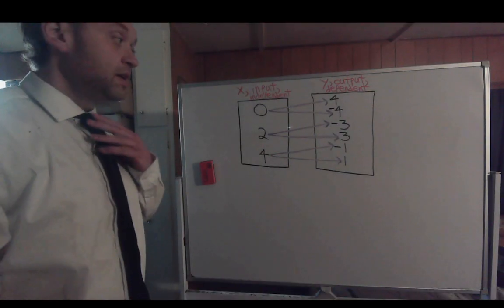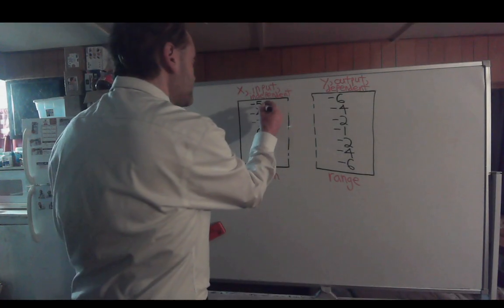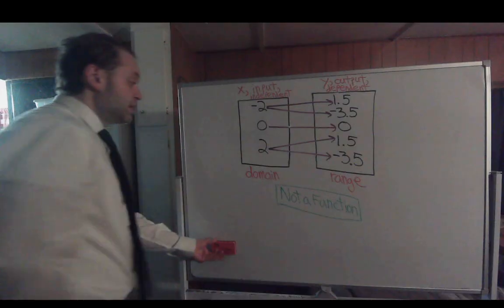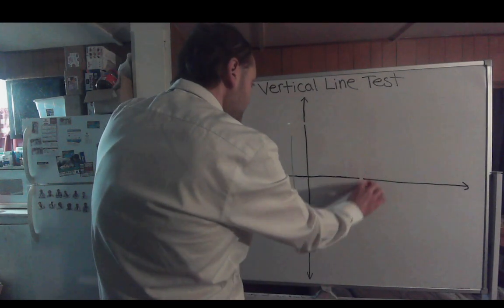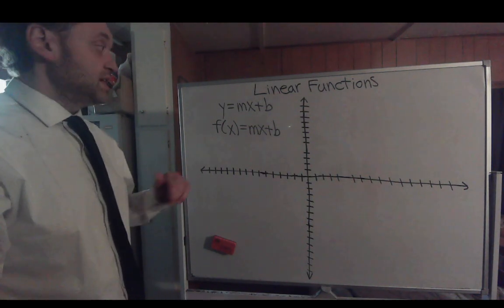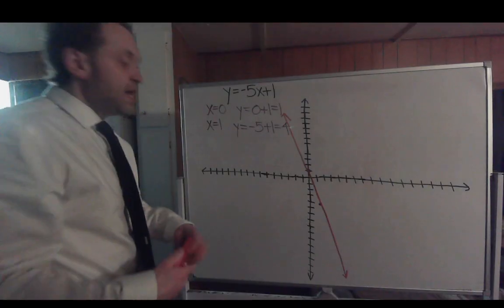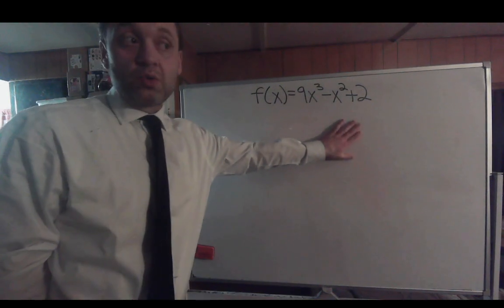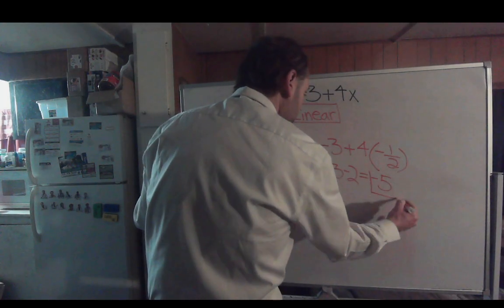Functions and their Graphs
Numerically determining if relations are functions, by determining if a member of the domain has only 1 or more than 1 member of the range.

Graphically determining if a relation is a function, by using The Vertical Line Test.

Quick graphs of linear functions.

Determining if functions are linear or nonlinear, and finding function values at specific values of x.